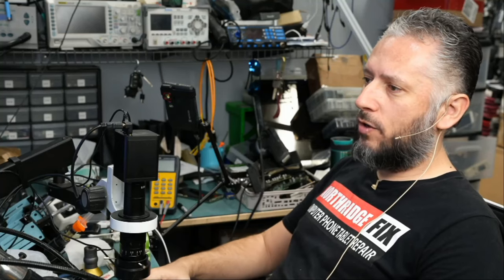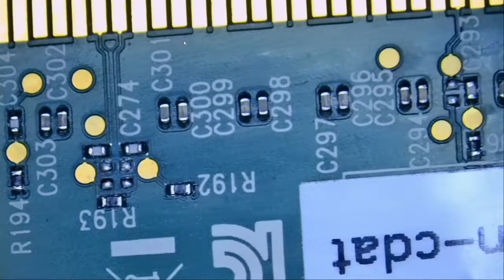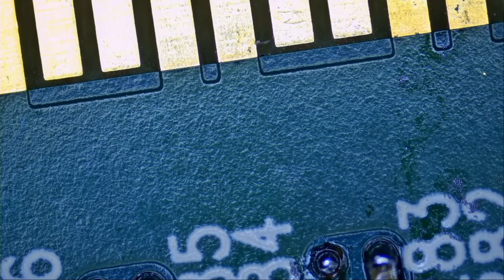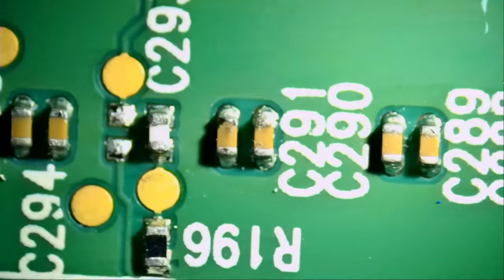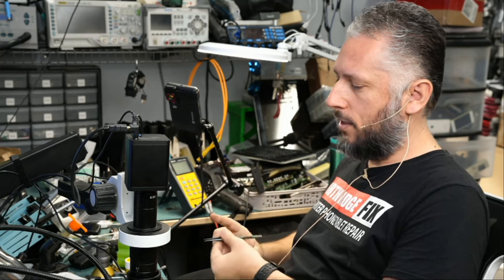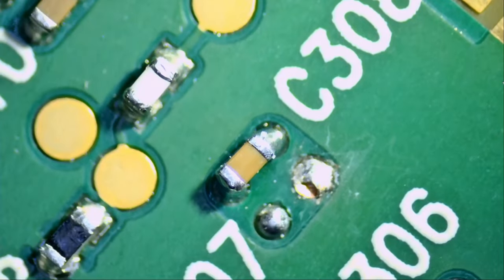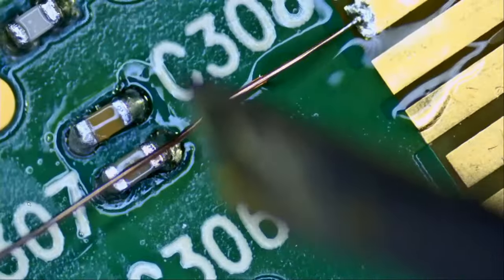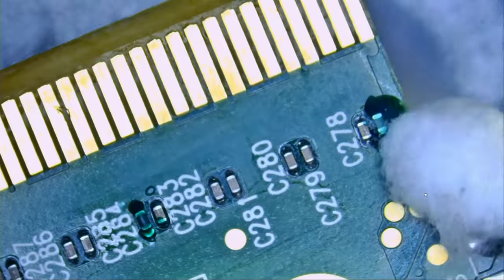Expensive Network Card Repair - Mellanox CX14106a-hcat